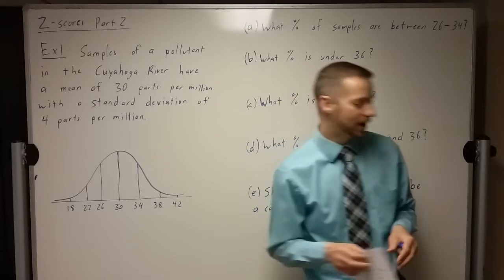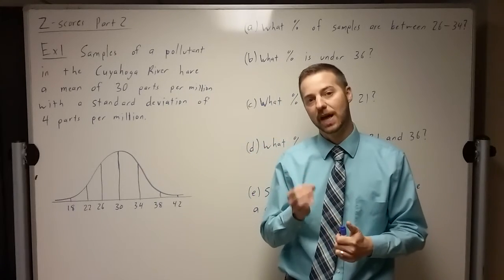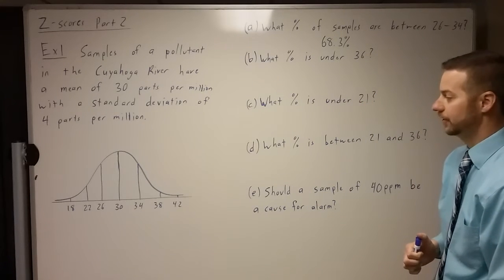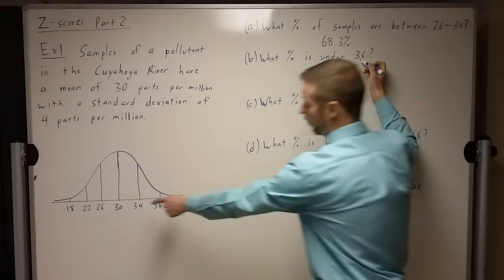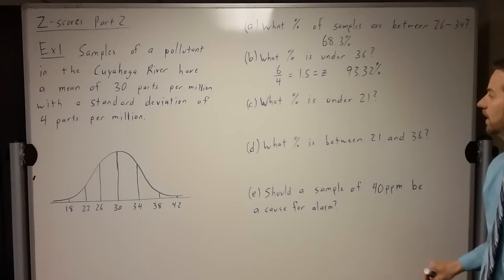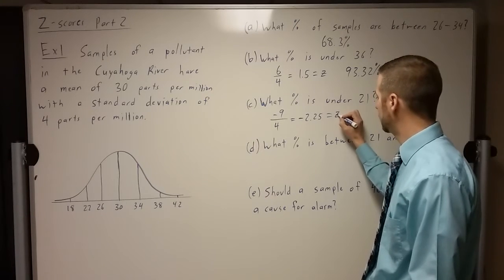Z Scores part 2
How to find asymmetric percentages with z scores and what the results mean.